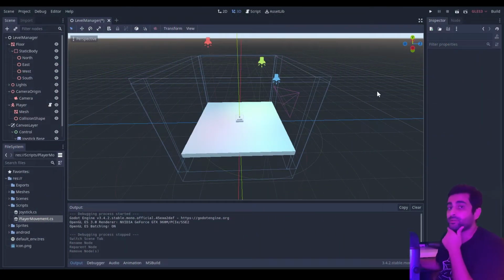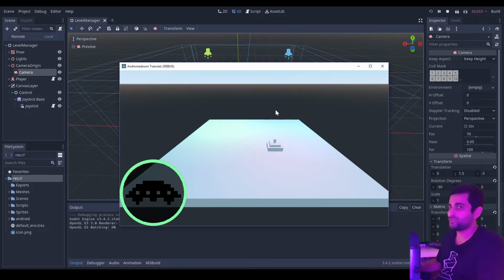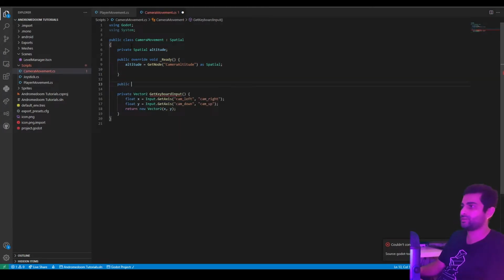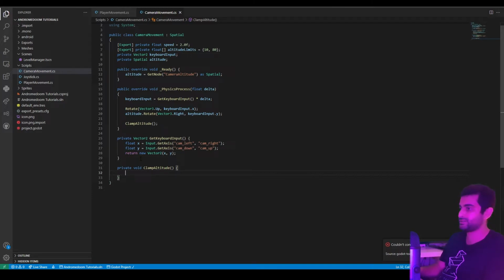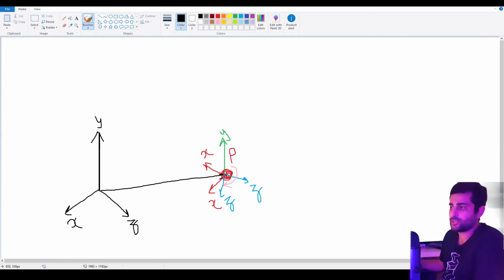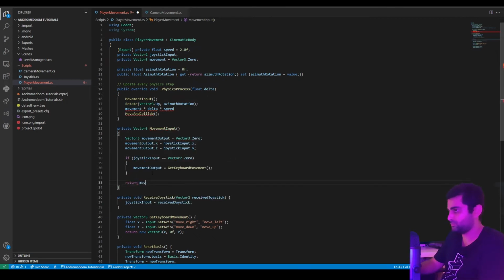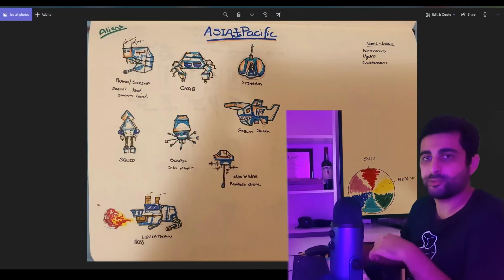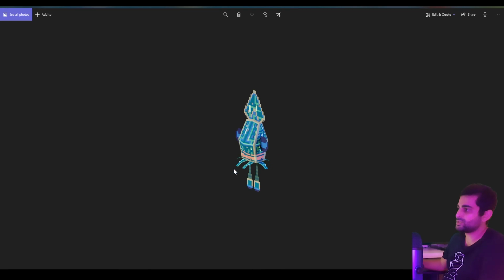Camera and Keyboard Controls with C# & Godot [Andromedoom Dev Log 2]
👾Welcome to the Andromedoom dev logs!
In episode 2, I'm setting up the keyboard controls for moving the player pad and camera using a pair of gimbals. In the dev log, I will be presenting the Bathymetroids, the oceanic themed aliens invading the Asia-Pacific region.
I hope you enjoy this video series and stick around for the game's development! 👋

⏱️ Timestamps:
0:00 Intro
1:05 Intro - Scene structure
1:49 Input mapping in Godot
2:52 Scripting - Receiving keyboard inputs
5:25 Setting up camera movement with nested spatial nodes
7:45 Scripting - Camera movement
15:43 Understanding basis vectors and transform matrices
18:10 Scripting - Player rotation
26:55 Dev log - Aliens! Bathymetroids!

📻 Addenda:
1. Be careful with the "as" keyword. If the cast is invalid, it will silently null that reference. Using generics will throw an exception, so they are a more defensive way of casting.
2. When rotating objects, it's a good idea to orthonormalise their basis by using Transform.Basis.Orthnormalize(). This will correct for any floating point errors that would otherwise accumulate over time, and result in offsets in scaling and rotation.
3. You can use Transform.Basis.Xform(movementVector) to simply multiply the vector by the basis. This is equivalent to Transform.basis.x * movement.x + Transform.basis.y + Transform.basis.z.
4. To move forward or to the right, you only need to use Basis.x or Basis.z, instead of multiplying by the relative vector. However, if you're moving in a composite direction (like from a joystick), then you need to multiply by the basis matrix.
5. To normalise the movement input, I should have just normalised the output from the keyboard, instead of taking the magnitude and multiplying again. 🙃 Recording off the cuff is hard!
6. I read the documentation for Godot, and it appears that throwing triangles at a mobile GPU isn't as demanding as alpha/transparent textures, so my mileage may vary. Regardless, the models are so simple, I doubt it will matter.

🎶 Music tracks from:
- Dillan Witherow - Before Sunrise
- Provided by Lofi Girl